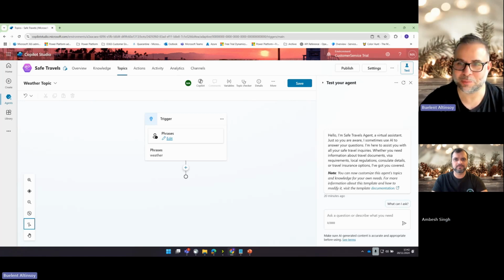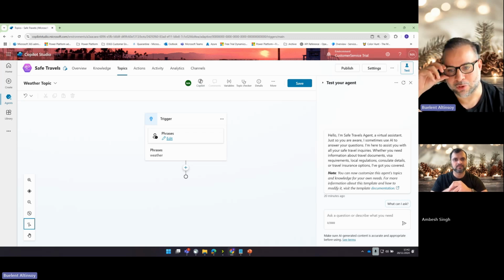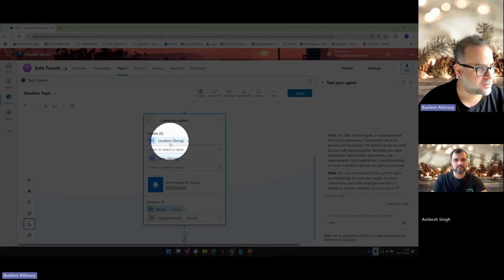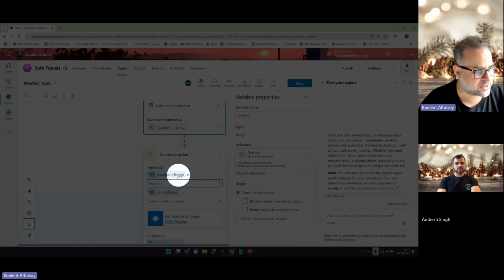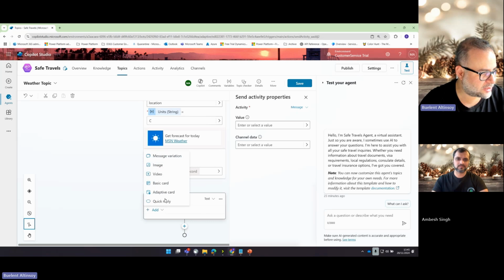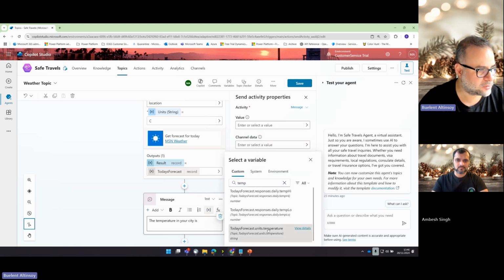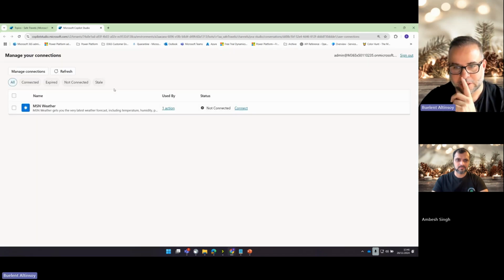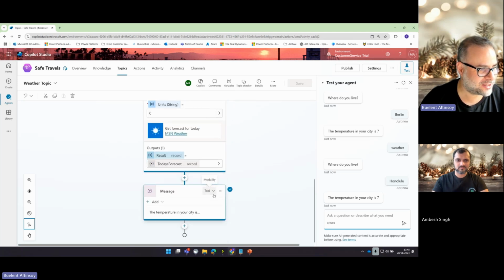Day 7: How to use Plugins & Custom Connectors?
To use plugins and custom connectors in Copilot Studio, start by selecting your Copilot agent and adding an action (e.g., conversational, connector). Configure and test the action, then publish it after admin review. For custom connectors, create an API, define the connector in Copilot Studio, integrate it into your agent, and test the setup. Detailed guidance is available on Microsoft Learn and through video tutorials like this one.